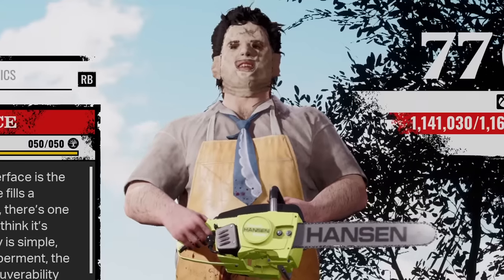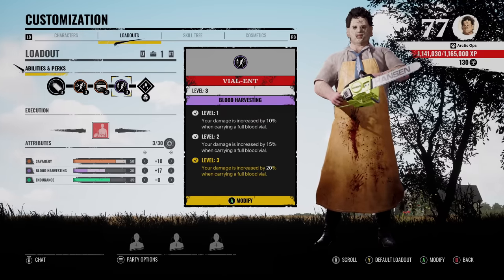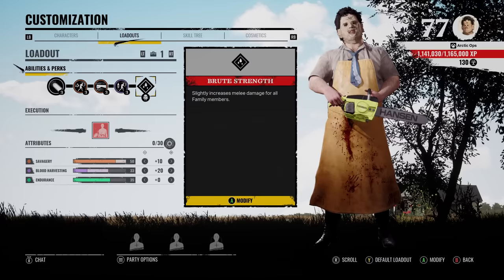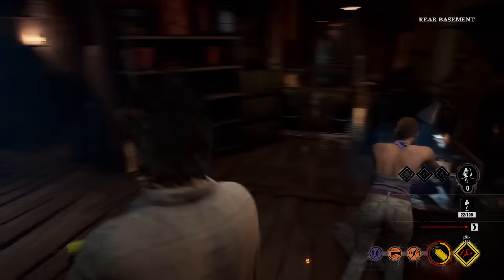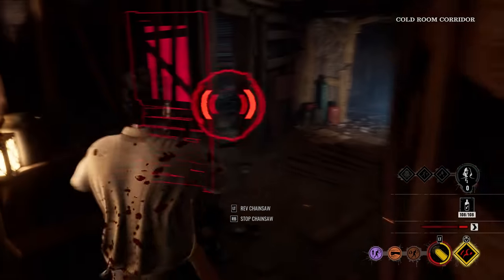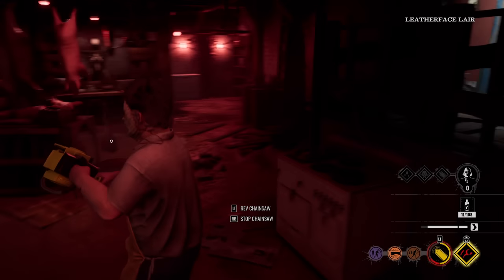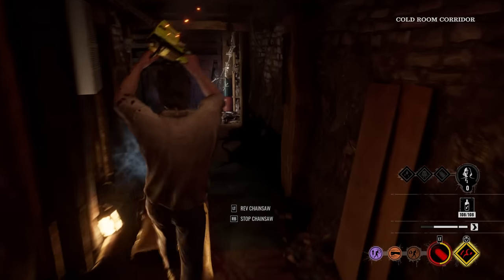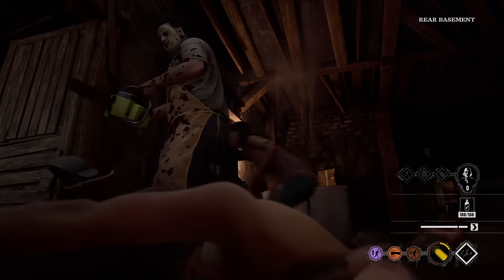One Shot Victims With This MAX Damage Leatherface Build - The Texas Chainsaw Massacre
This Leatherface build can insta-kill victims. Enjoy the texas chain saw massacre gameplay